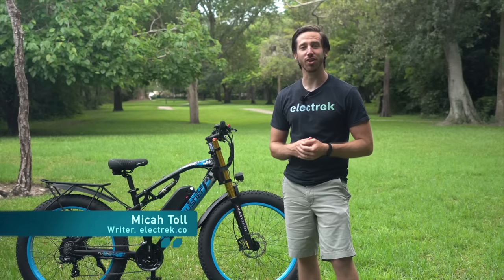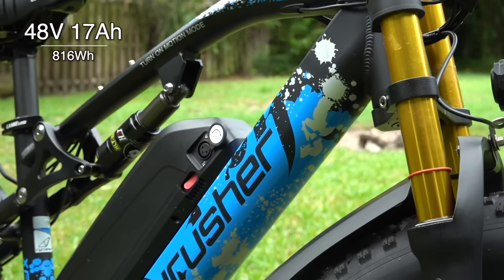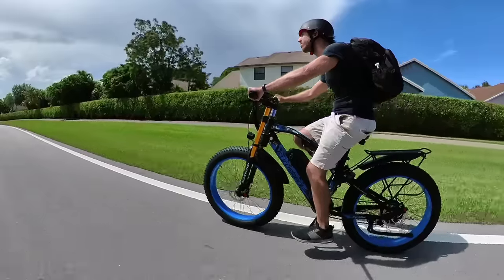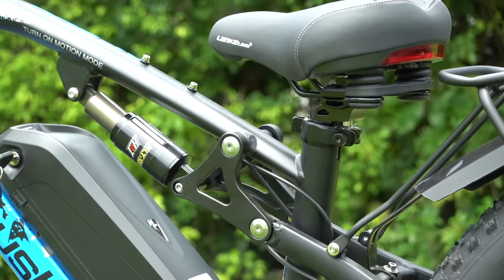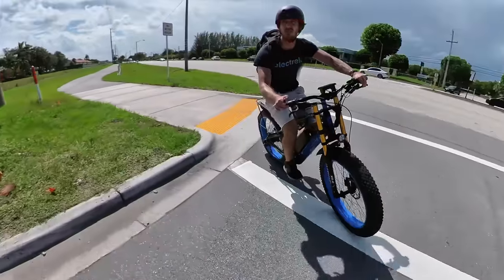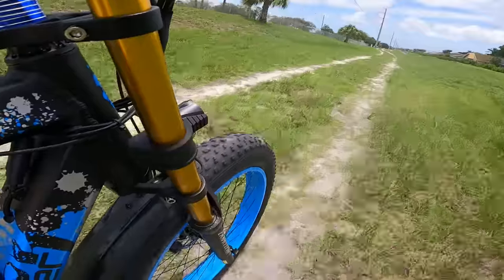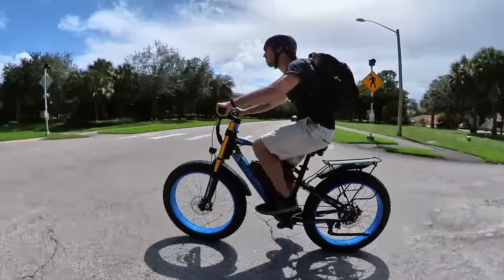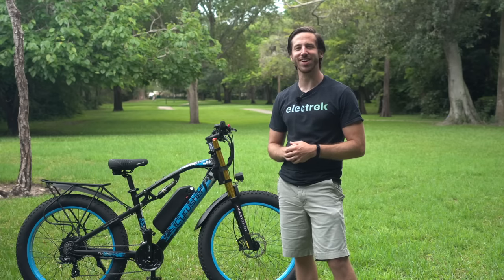Cyrusher XF900 full-suspension fat tire e-bike review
The Cyrusher XF900 electric bike combines high power with full-suspension for a wild ride.

0:00 Intro
0:12 Background
0:21 Motor & battery
0:56 Throttle vs Pedal Assist
1:26 Tires and suspension for off-roading
2:21 Speed
2:44 Room for improvement
3:08 Price
3:14 Summary
3:53 Outro